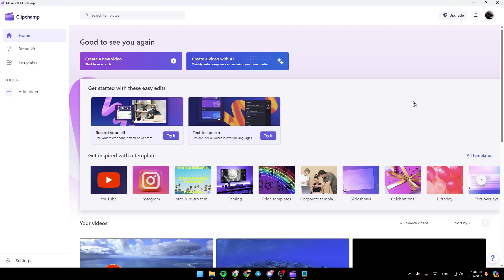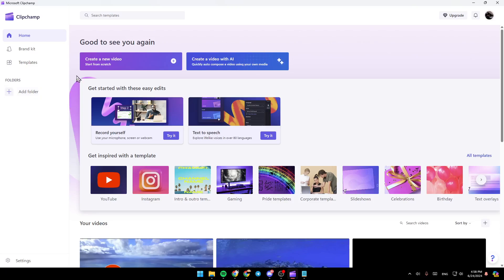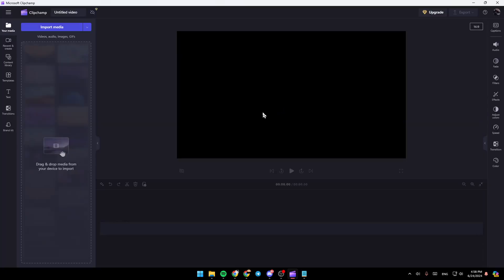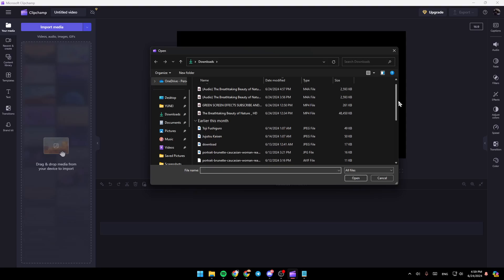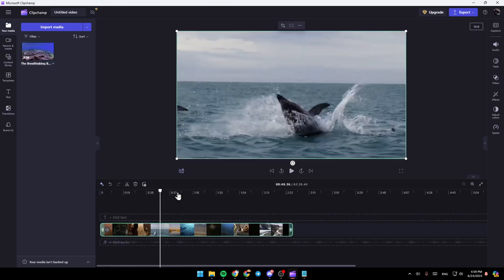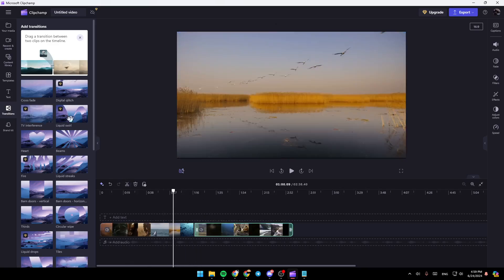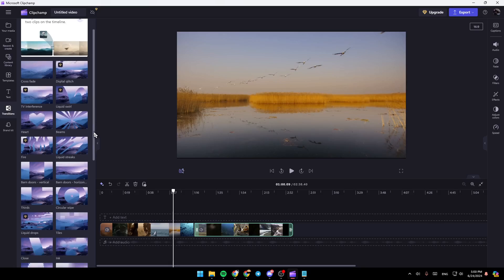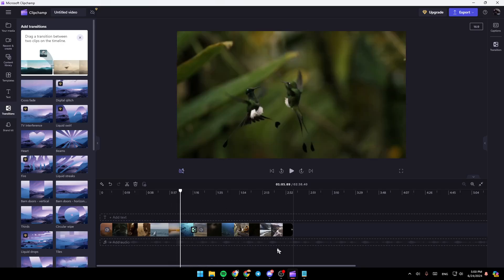How To Add Transition In Clipchamp Tutorial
Today we talk about add transition in clipchamp,how to add transition in clipchamp,clipchamp tutorial,how to use clipchamp